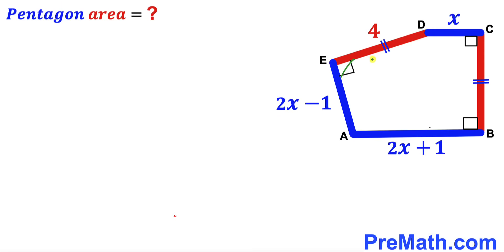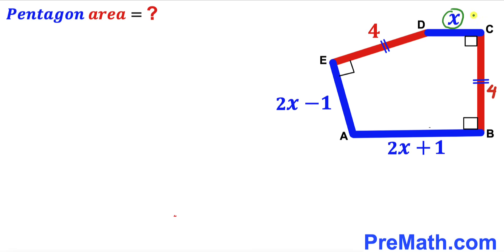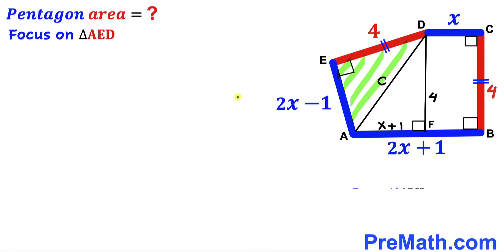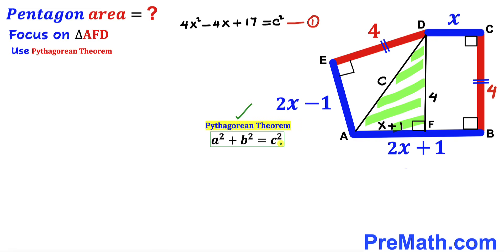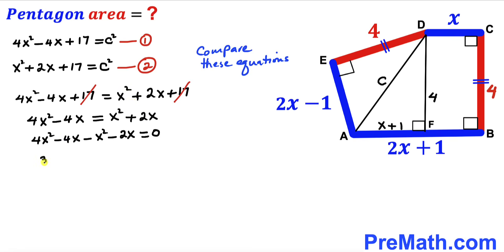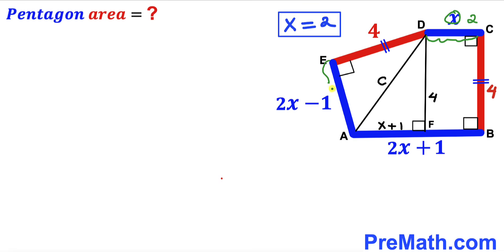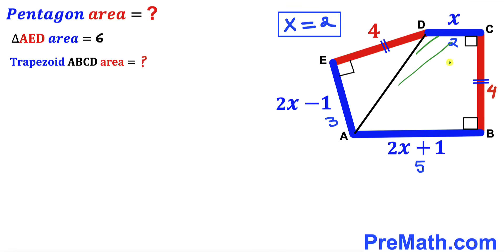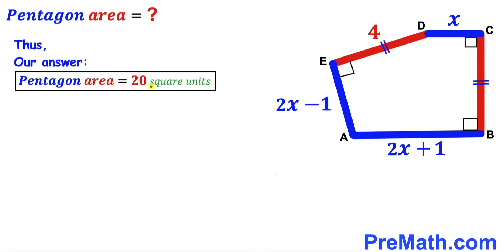Can you find area of the Pentagon? | (Jystify)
Learn how to find area of the Pentagon. Important Geometry and Algebra skills are also explained:trapezoid; trapezium; Trigonometry; Pythagorean theorem; area of the trapezoid formula; area of the triangle formula. Step-by-step tutorial by PreMath.com

Can you find area of the Pentagon? | (Square)

blackpenredpen
math olympics
olympiad exam
math olympiada
British Math Olympiad
olympics math
olympics mathematics
Number Theory
mathcounts
math at work
Pre Math
Olympiad Mathematics
Olympiad Question
Geometry
Geometry math
Geometry skills
Right triangles
imo
Competitive Exams
Competitive Exam
Calculate the length AB
Pythagorean Theorem
Right triangles
Intersecting Chords Theorem
coolmath
my maths
mathpapa
mymaths
cymath
sumdog
multiplication
ixl math
deltamath
reflex math
math genie
math way